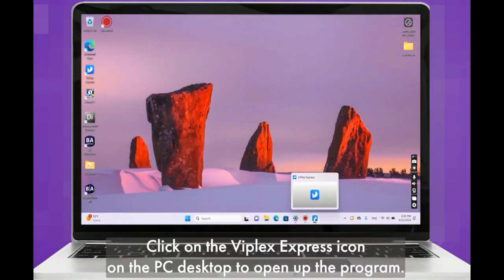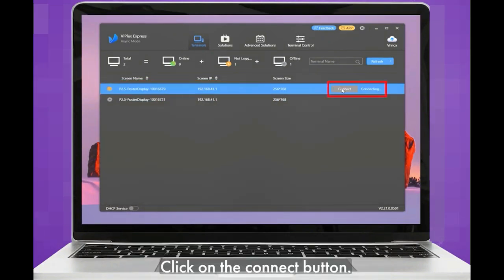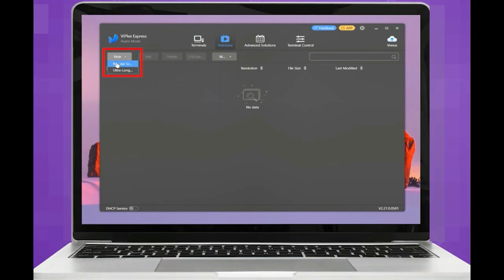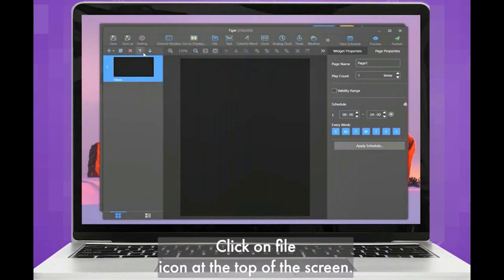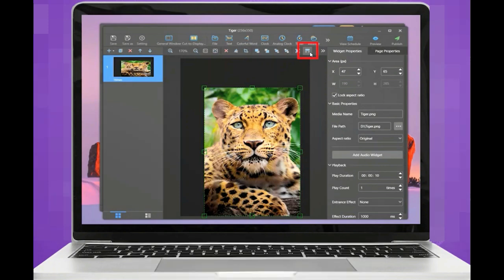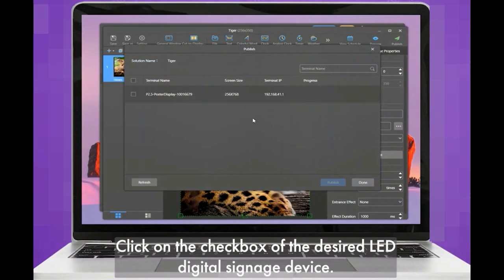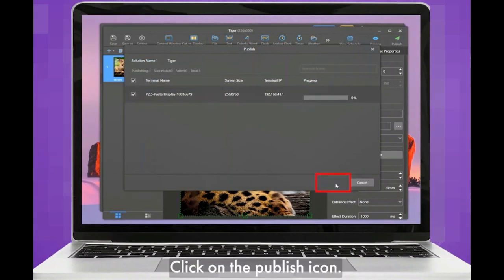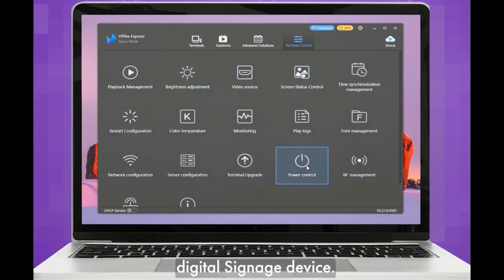How to use Viplex Software via Computer for Your LED Display Poster